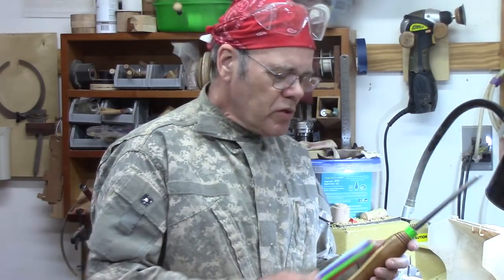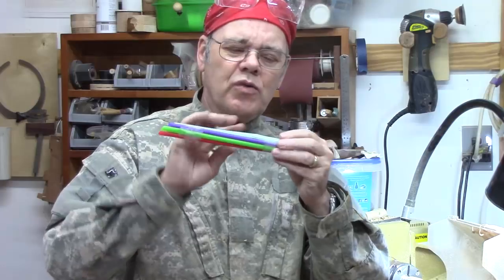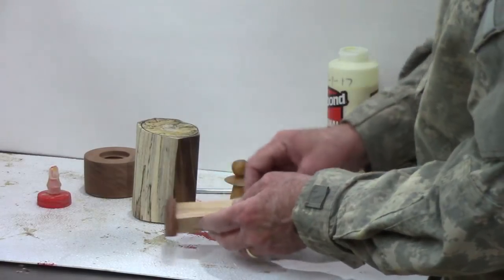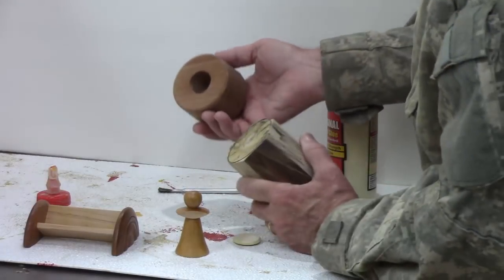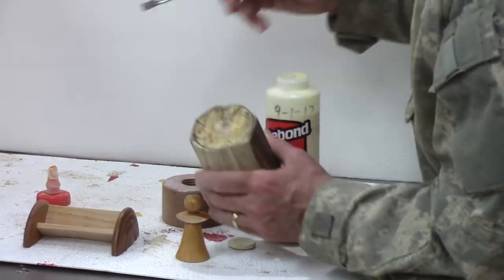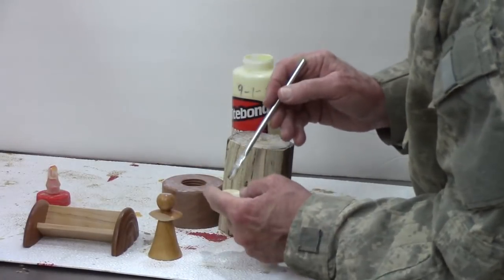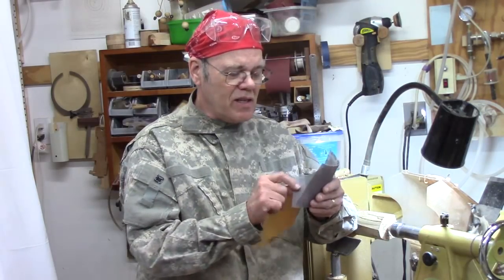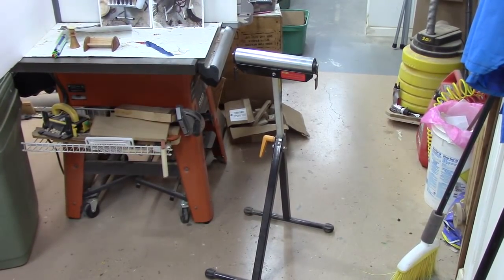How to Glue End Grain - Woodturning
I explain a glue trick when gluing end grain wood turning projects.

I upload a new wood turning tip every Tuesday and a wood turning tutorial video each and every Friday so Ya’ll come back, hear?